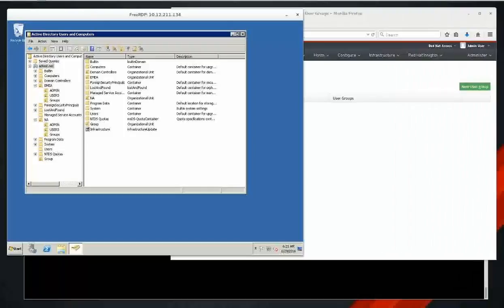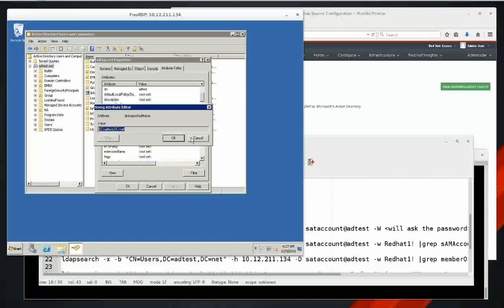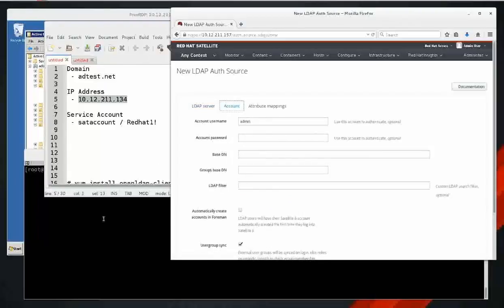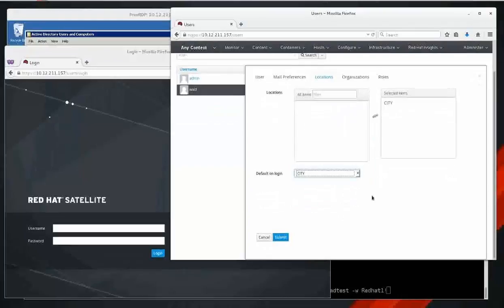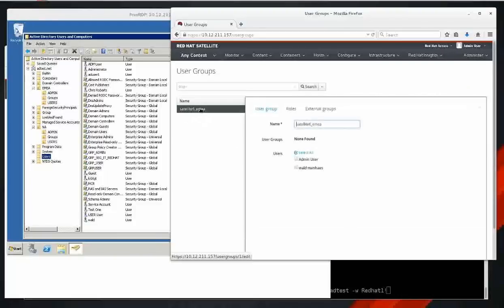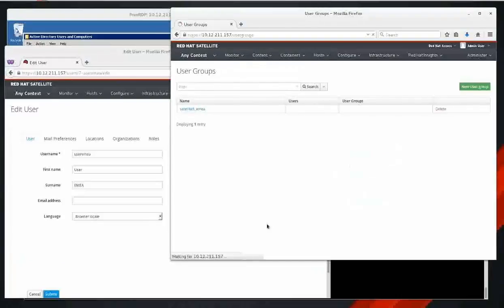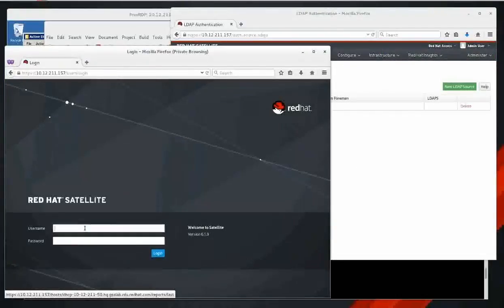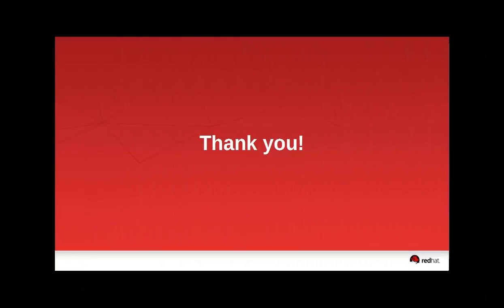LDAP Authentication in Satellite 6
This video shows how to configure Satellite 6 and LDAP Authentication, as well as user groups.